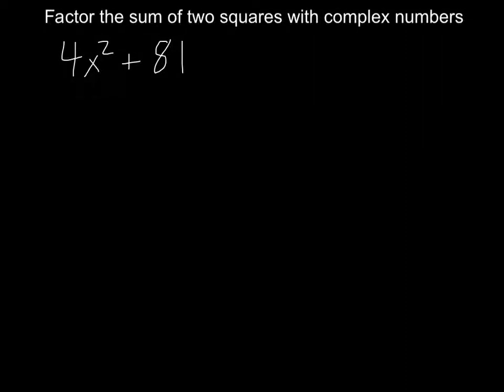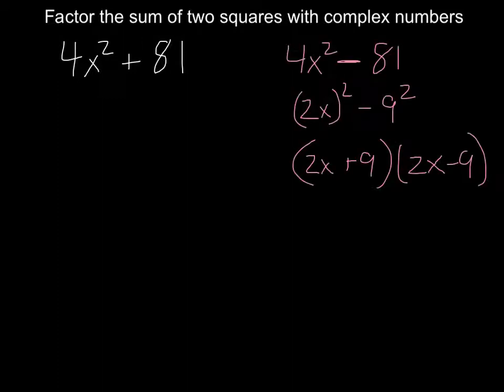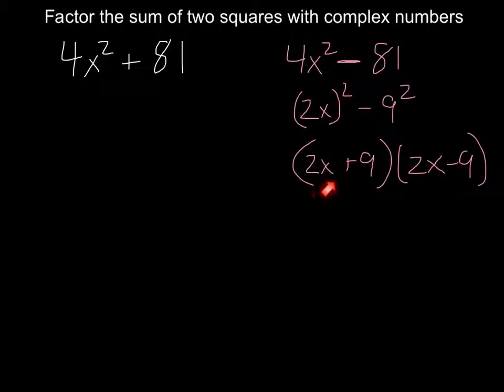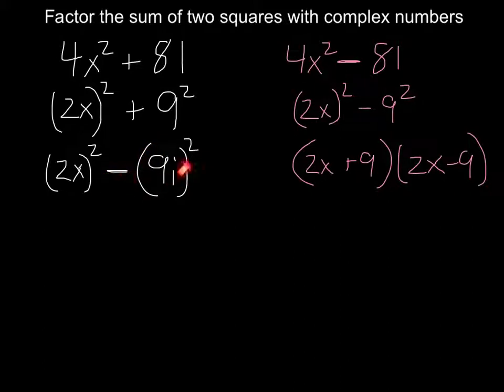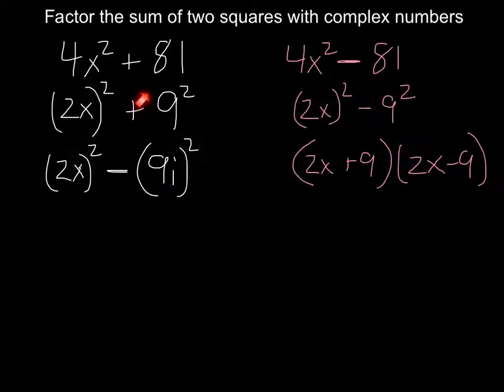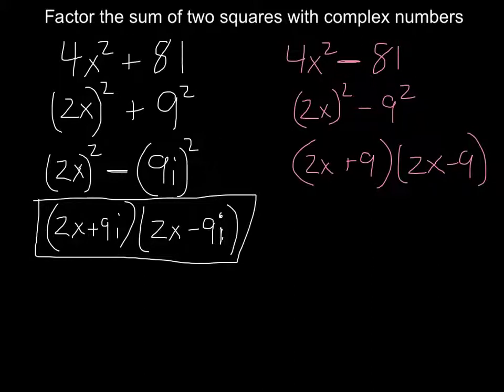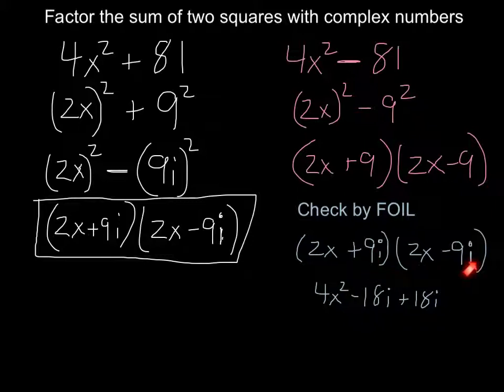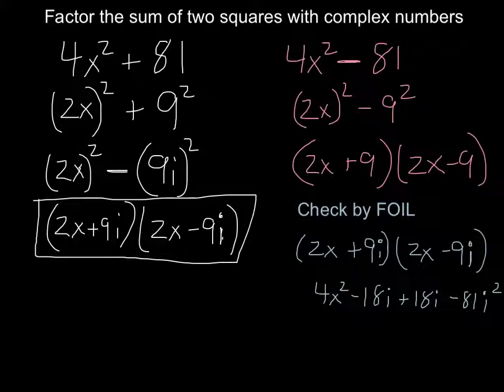Factor with complex numbers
Factor a sum of squares with complex numbers